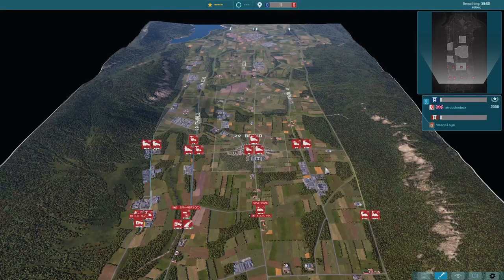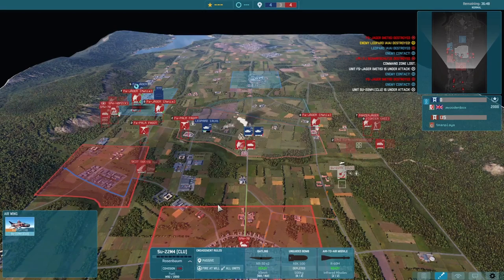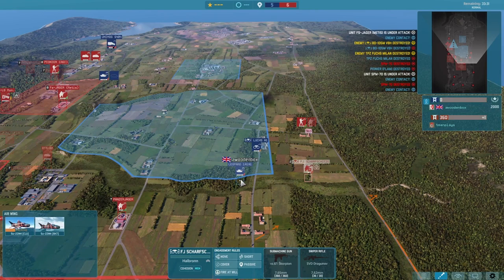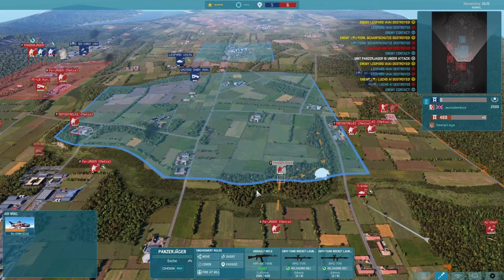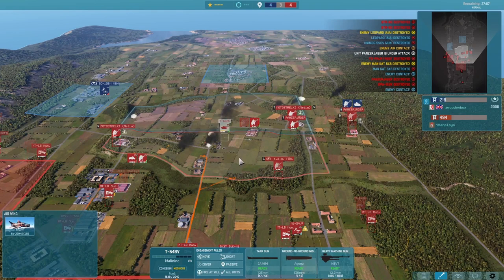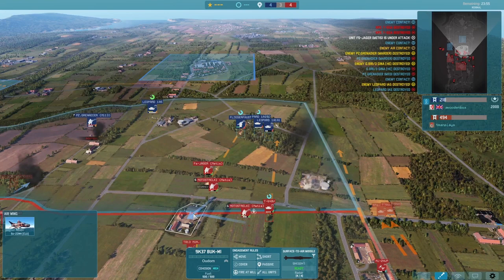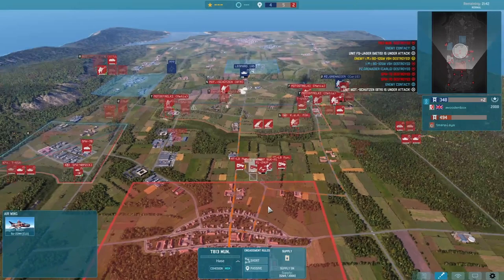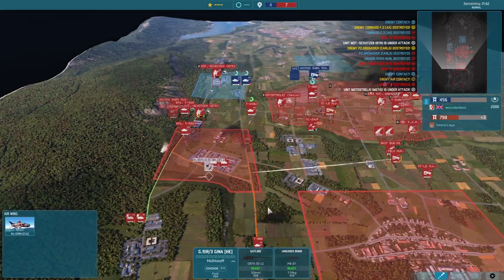Warno March Monthly - The Power Of The Metis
Metis teams are great!